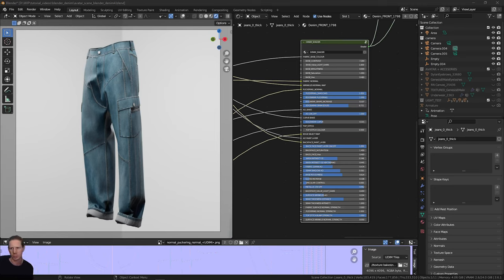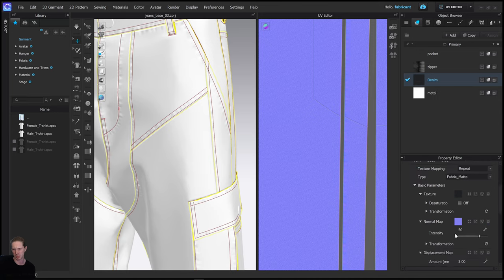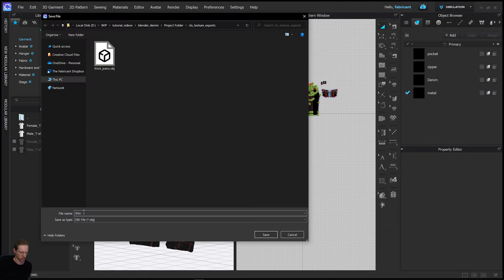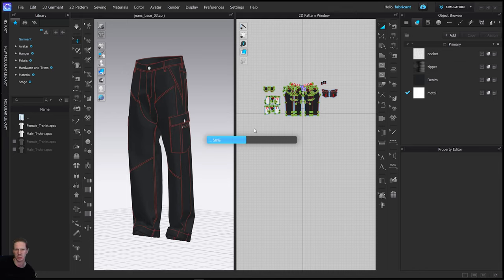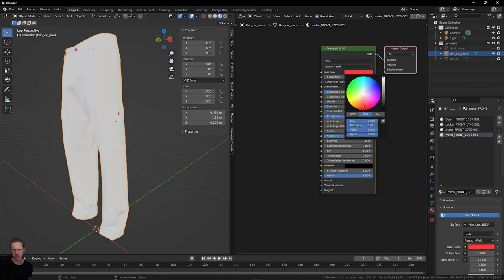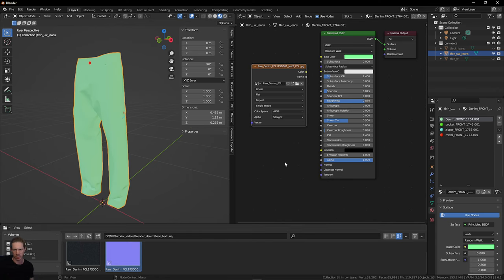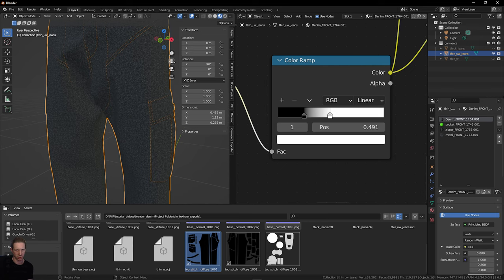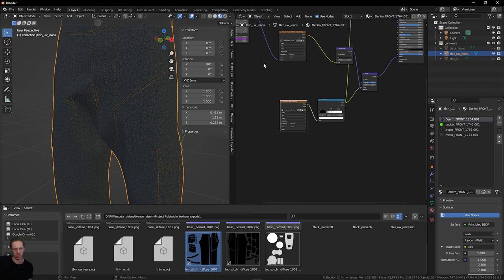CLO3D to Blender - Texturing NO Substance Painter - Texturing workflow Basic Set up and Clo3d Export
PART 01 - Clo3d to Blender Texturing

Learn how to build a custom shader for creating all types of fabrics in Blender without the use of Substance Painter or any other software.

In this part, learn how to prepare and export you clo3d files for use in Blender, understand export settings and texture baking from Clo3d and bring everything to Blender.

Set up a basic denim fabric material in Blender to build out texturing workflow on top. The final shader built in this series can be used to create any type of fabrics - not just denim!